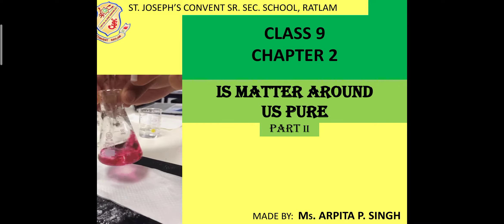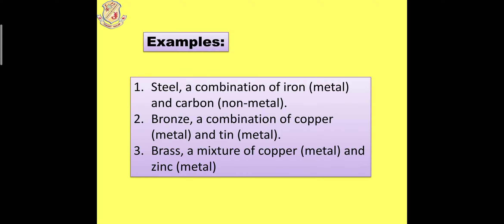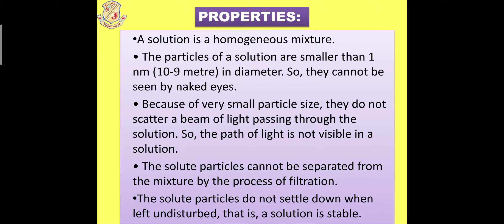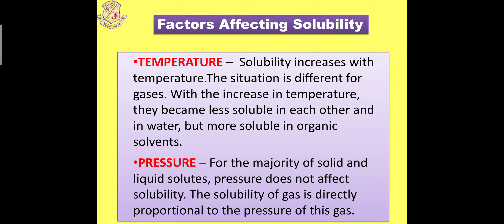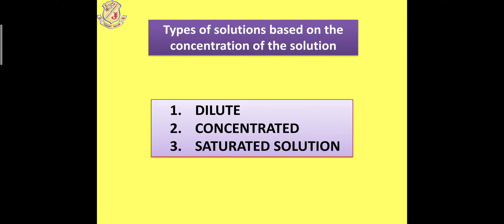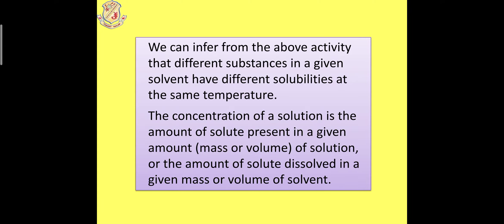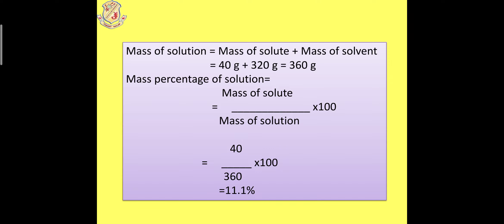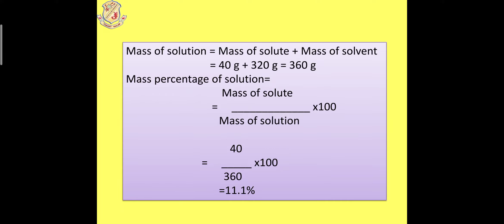CLS9 CH2 IS_MATER_AROUND_US_PURE PT2